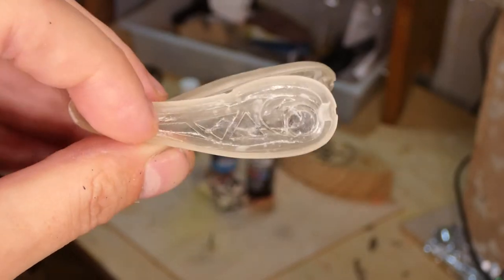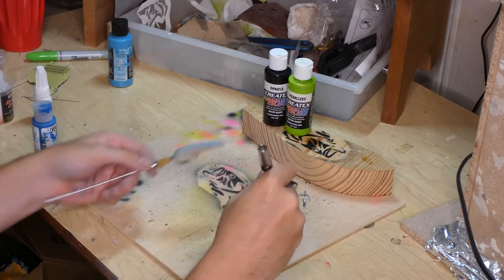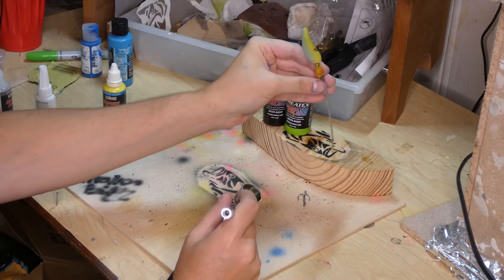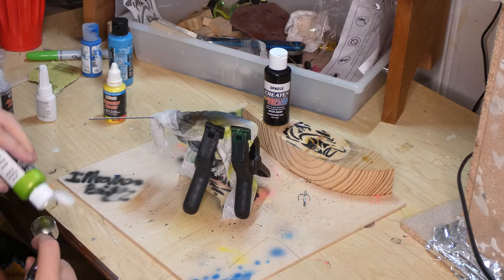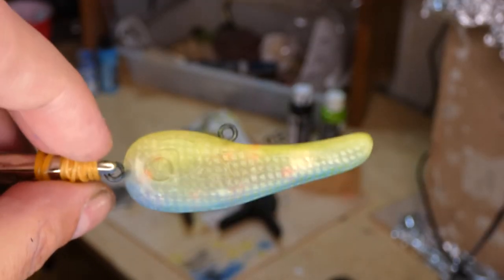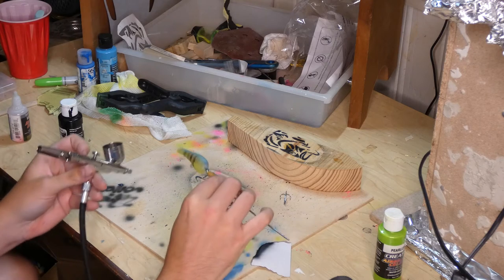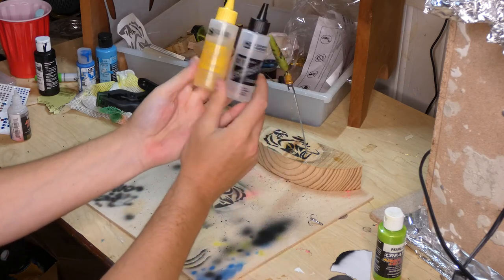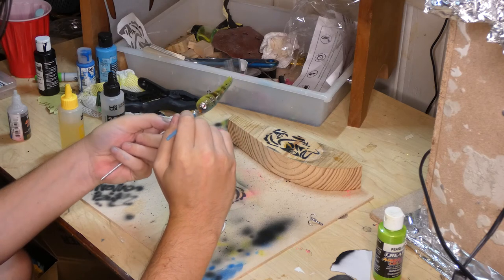Magic Magnet Minnow Fishing Lure Build and paint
A magnet fishing lure to hold the hook up right. painting in a sexy shad pattern.